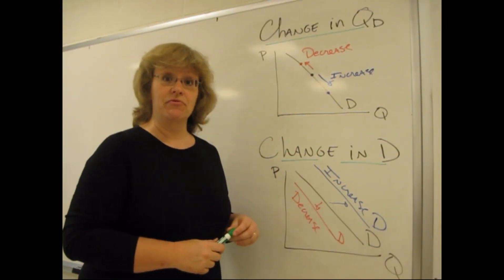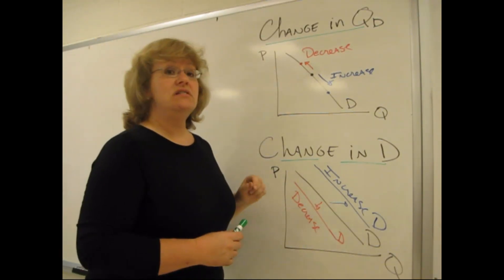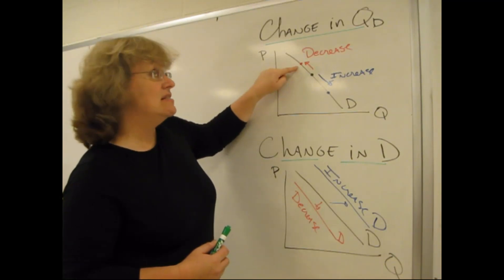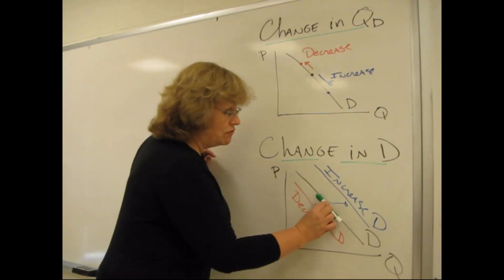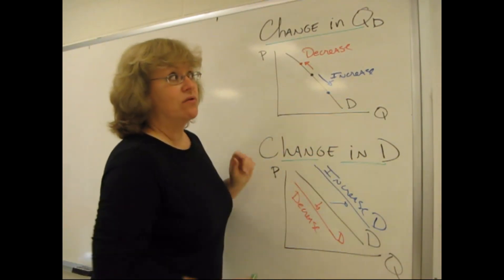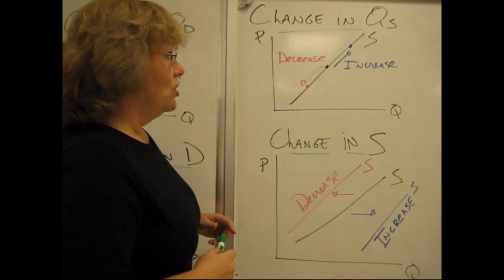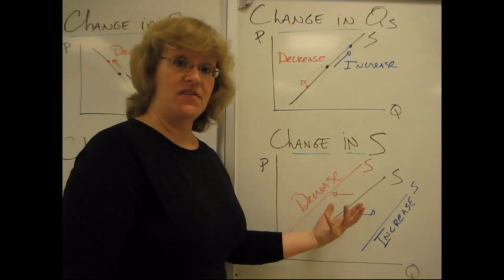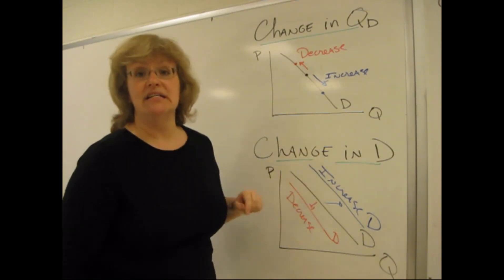Changes in D/S and Qd/Qs